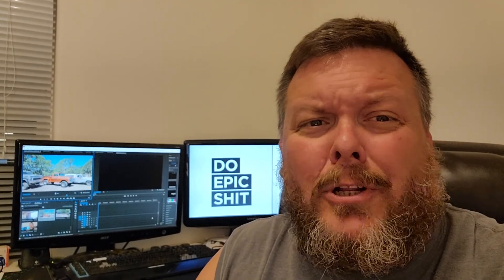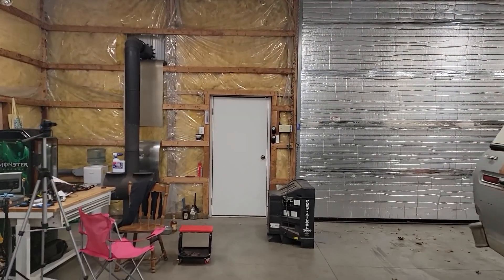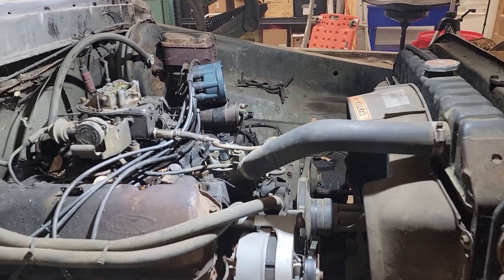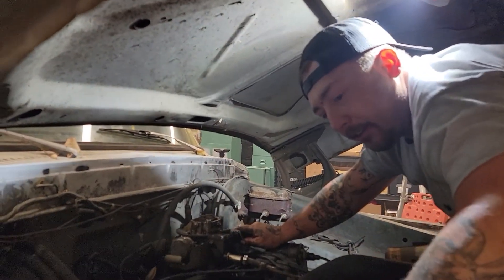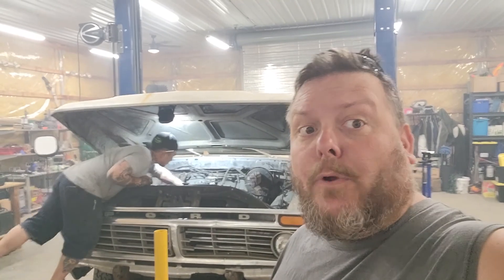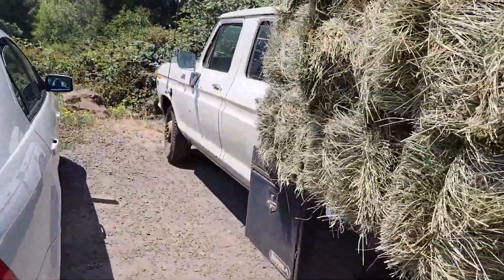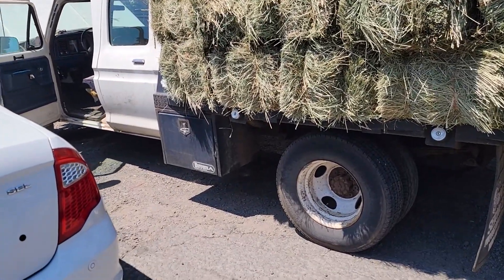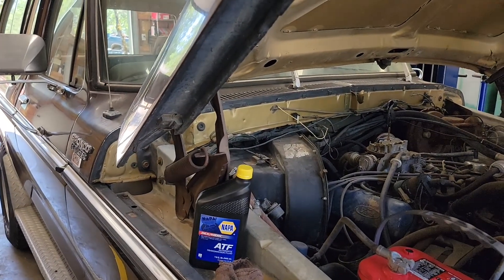77 Ford Short Bed Runs, Bronco Has A Seized Motor.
A young medic left after 9/11 to join the middle east conflict, years later he returns home to start a YouTube Channel restoring broken-down trucks while trying to cope with PTSD and depression.

Truck gear and camera equipment I use.

Want to send me something? My mailing address is
P.O.Box 62 Trail Or. 97541